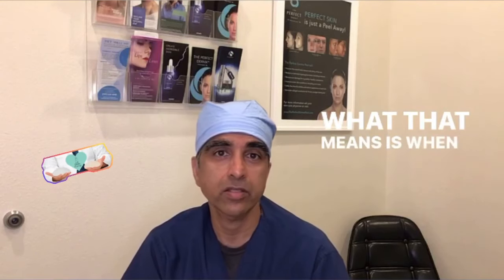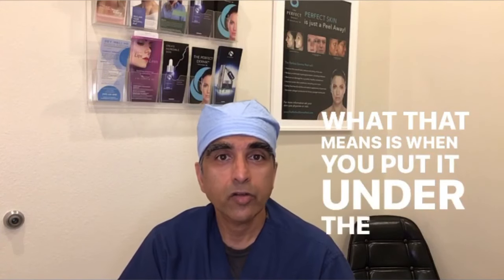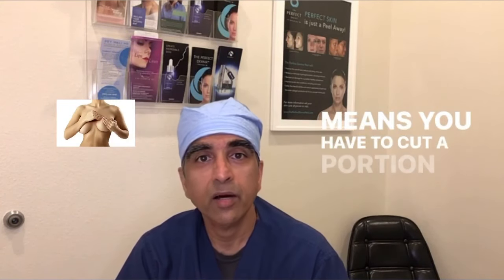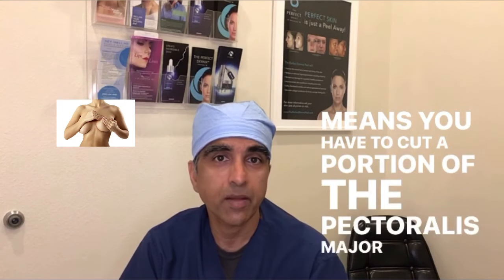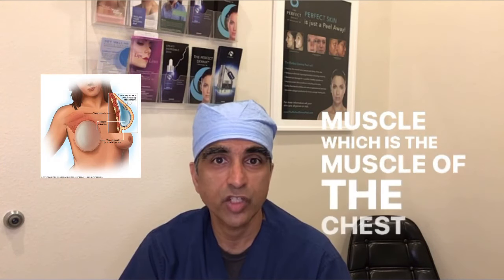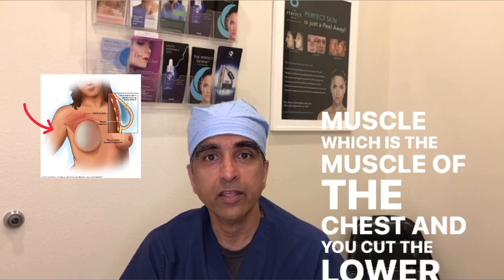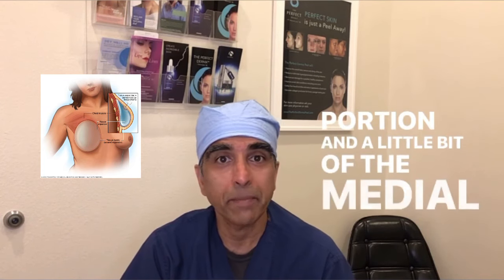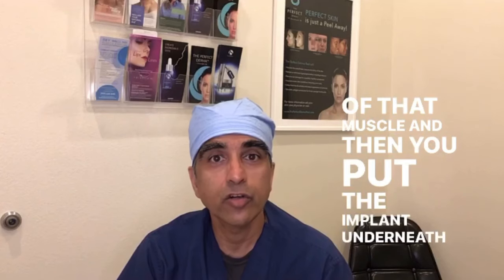Dr. Dev Wali explains the differences when the incision goes Under Vs Over the muscle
Visit our Instagram: Devwalimd
Where you can see amazing before and after transformation